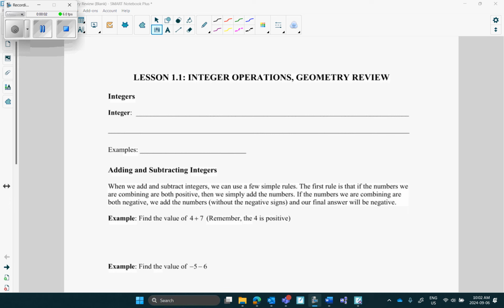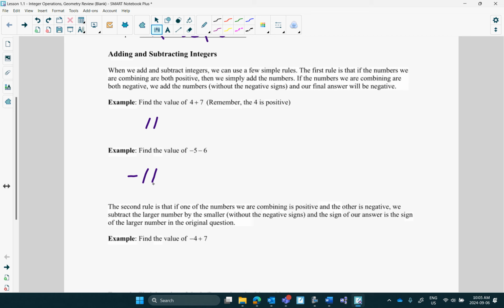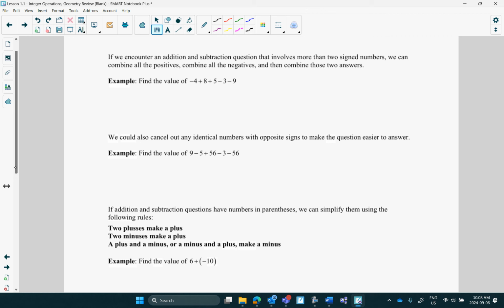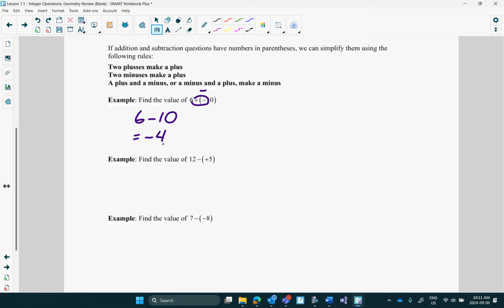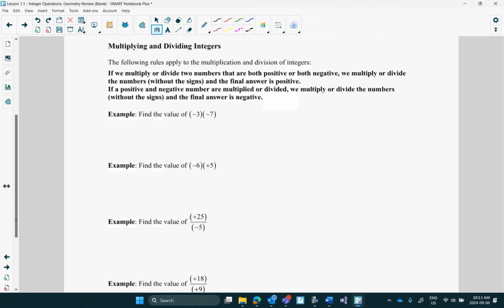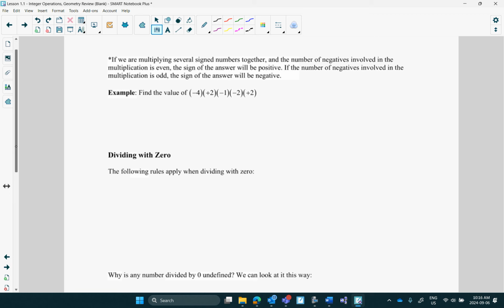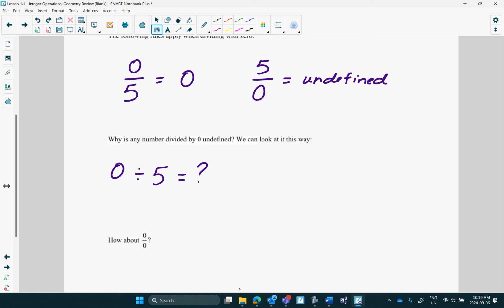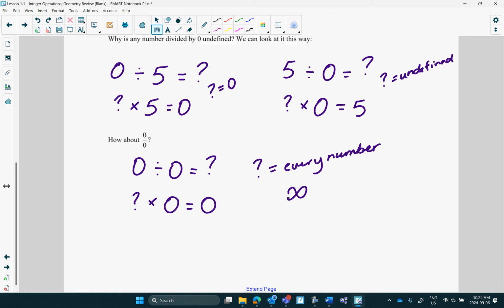Lesson 1.1: Integer Operations, Geometry Review (Video Lesson, Part 1)